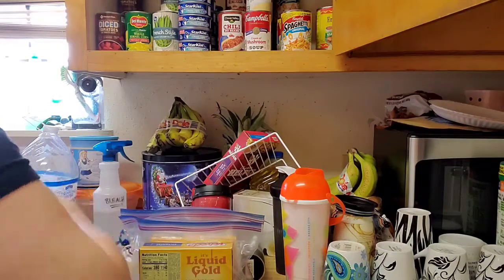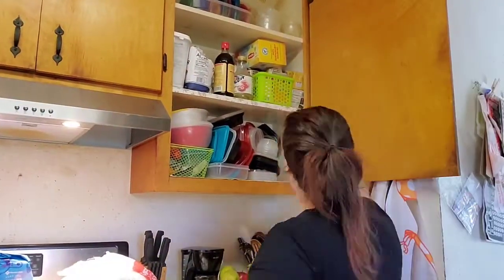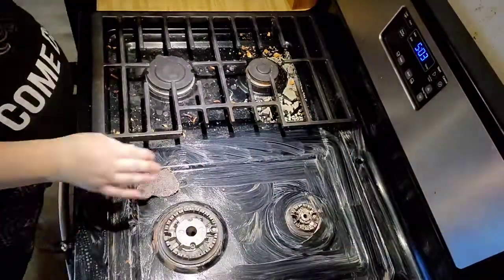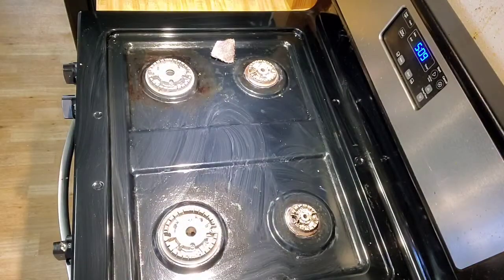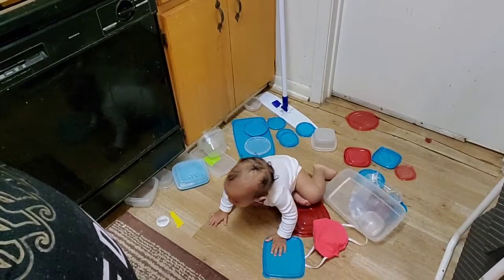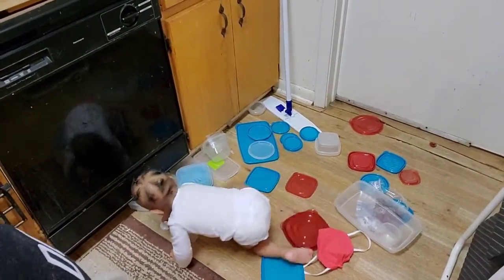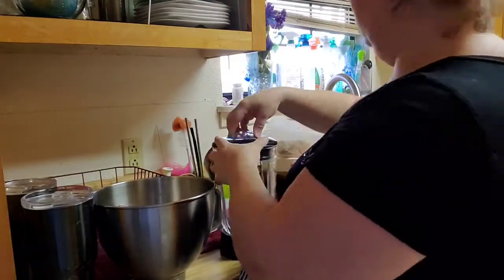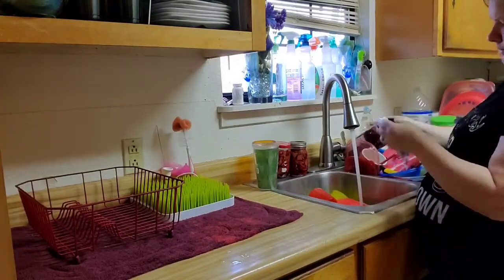MASSIVE KITCHEN DECLUTTER & ORGANIZE || Part 1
Hey guys. today we are de-cluttering and organizing my kitchen. This took me multiple days to do and many many hours. I will be posting this in 2 parts.
I hope this first part gives you some motivation to tackle a big job you've been wanting to tackle. Have a wonderful day!